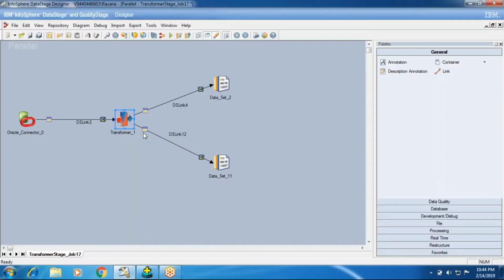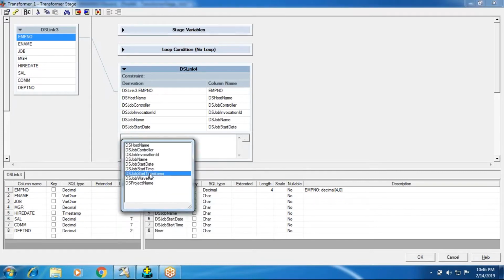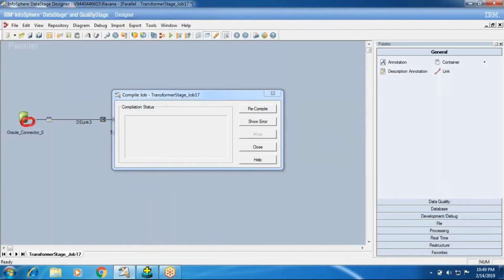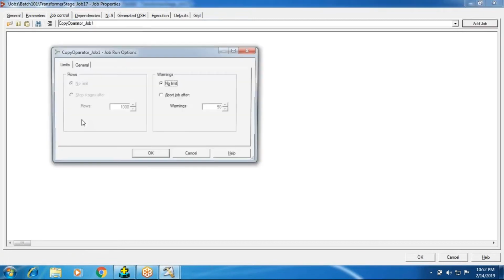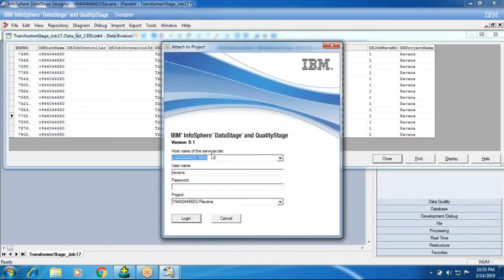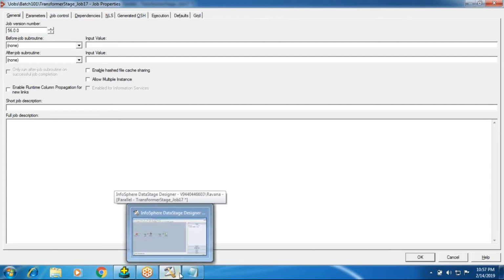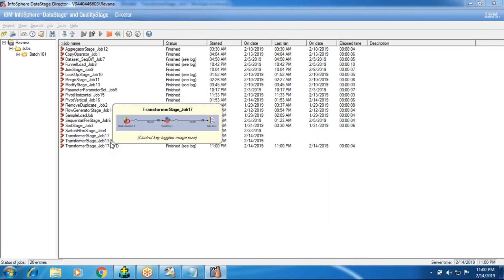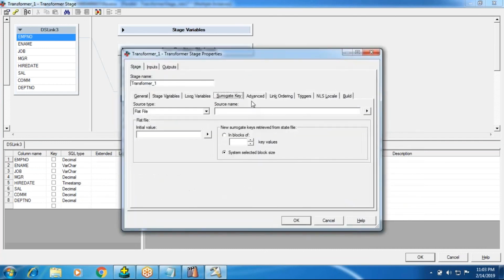transformer stage stage in Datastage whatsapp for training+919590667156